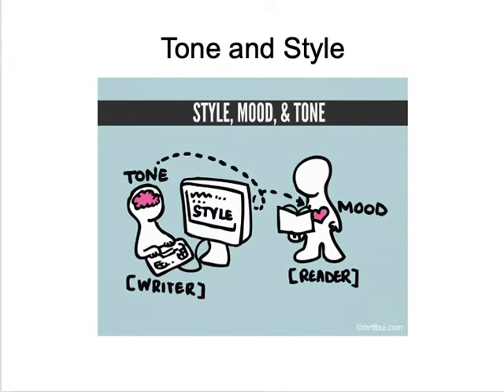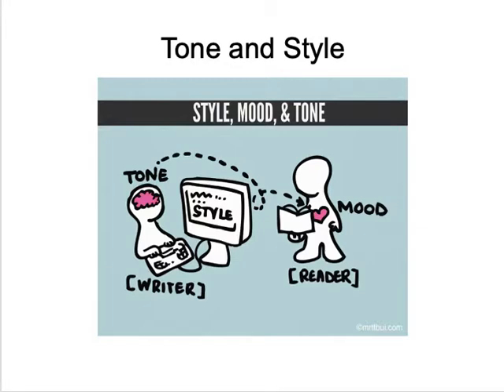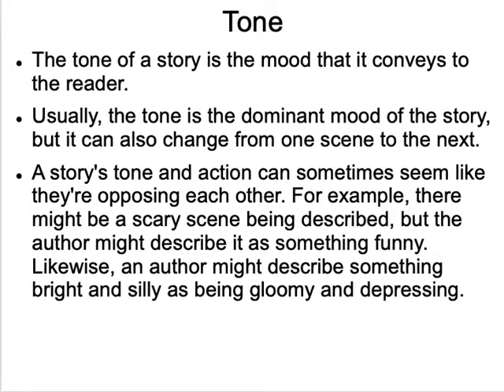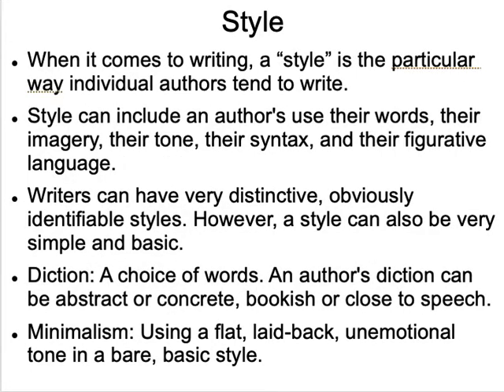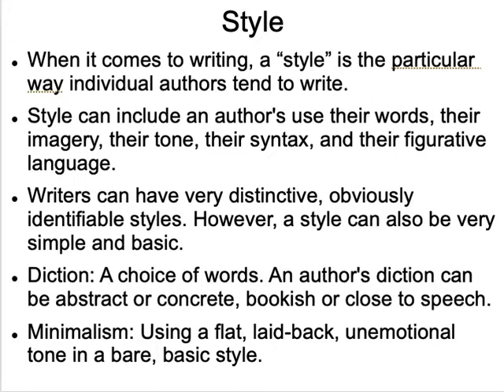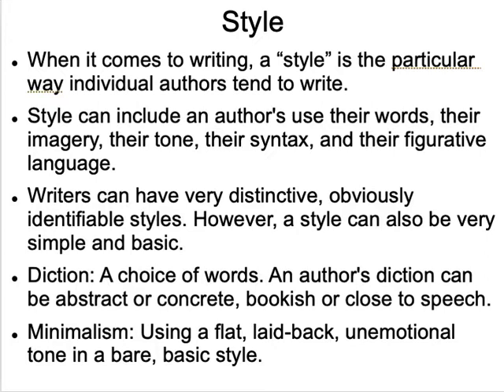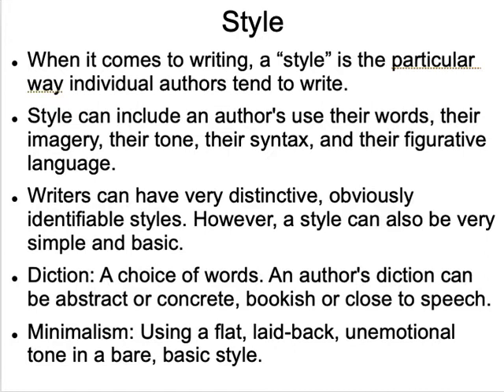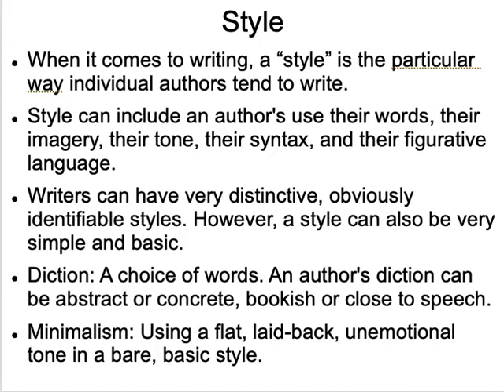Tone and Style Lecture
This lecture is about Tone and Style in stories.